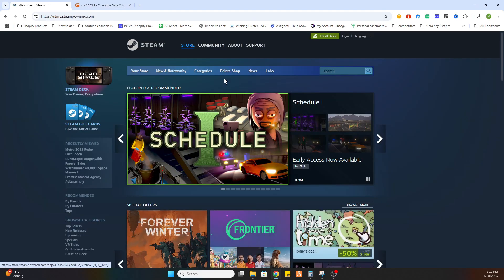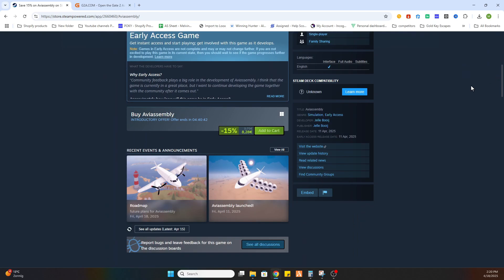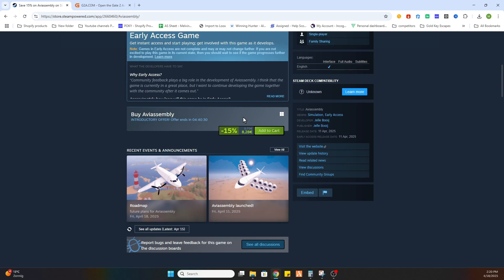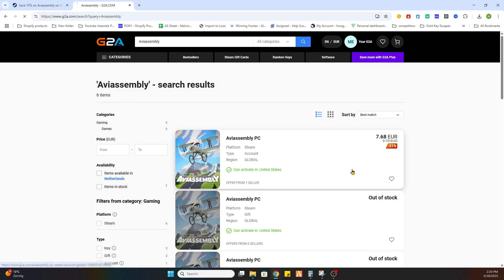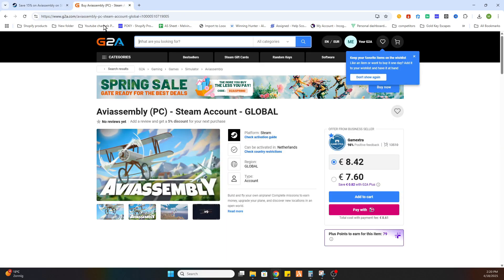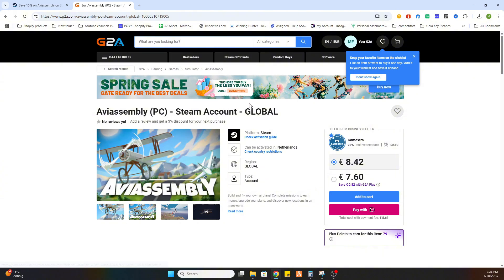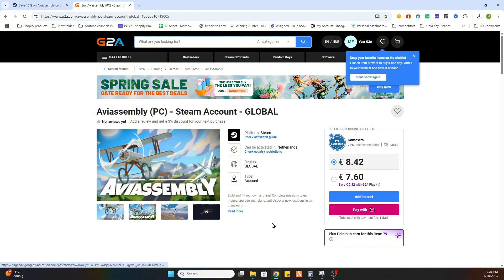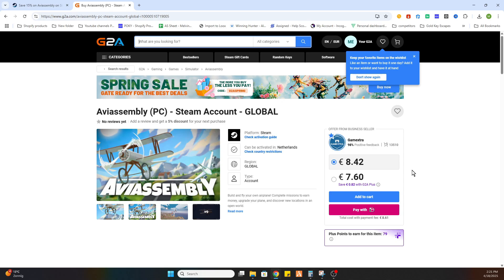How To Download Aviassembly on PC (Step By Step)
Want to experience Aviassembly on a bigger screen? This step-by-step tutorial shows you how to download Aviassembly on PC easily and get started with PC gaming in no time. Whether you want to install Aviassembly on PC, play it smoothly, or just need help with setup, this guide has everything you need.

🔹 Learn how to download Aviassembly
🔹 Discover how to install Aviassembly on PC
🔹 See how to play Aviassembly on PC
🔹 Find out how to download Aviassembly on PC step-by-step

In this guide, we walk you through the full process of how to download, install, and play Aviassembly on PC for a smooth and fun gaming experience. Perfect for fans of PC games looking for something new!